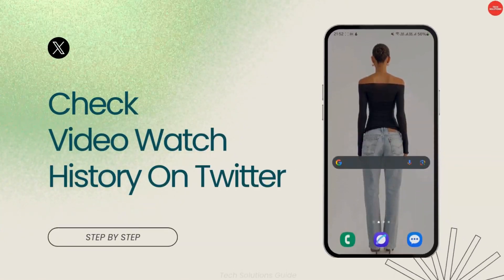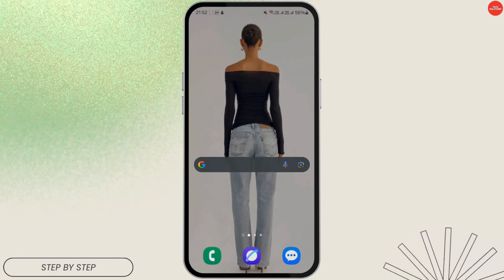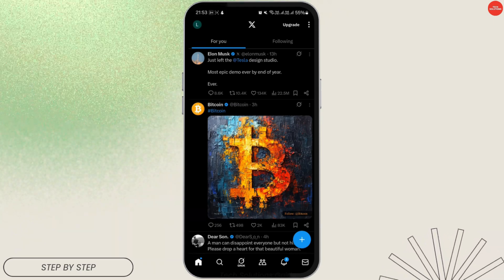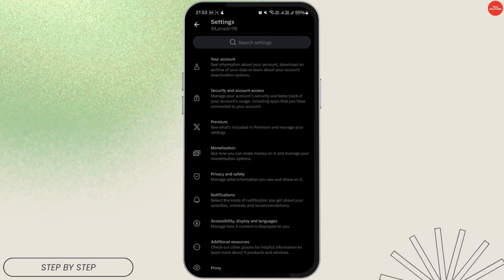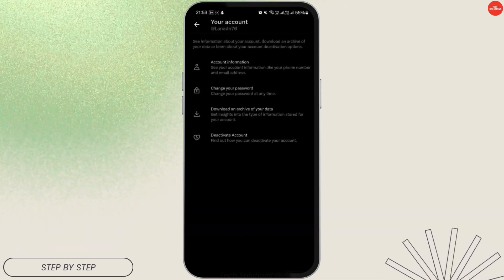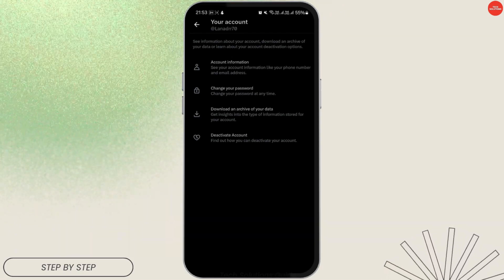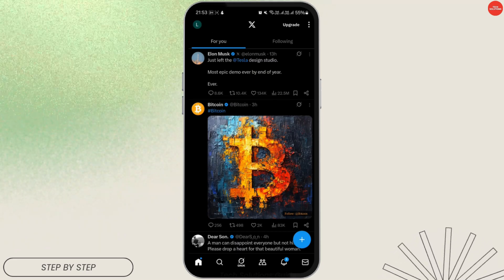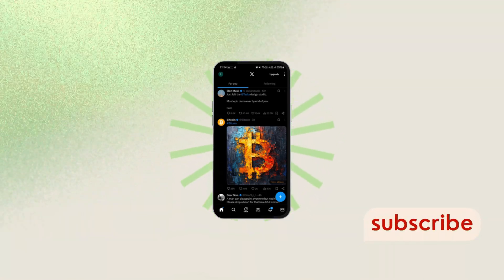How to Check Your Video Watch History on X or Twitter | 2025 Step-by-Step Guide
Learn how to view your video watch history on X (formerly Twitter) in 2025! This easy step-by-step tutorial shows you how to find all the videos you’ve watched, track your activity, and stay on top of your video content. Perfect for X users who want to revisit favorite clips or manage their watch activity.

Timestamps:
0:00 Introduction
0:10 How to Check Video Watch History on X Twitter